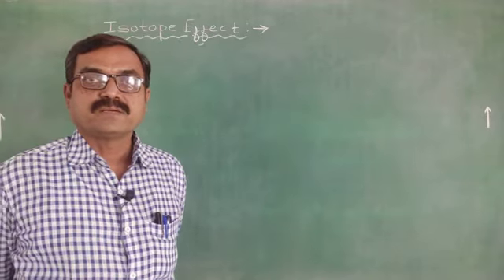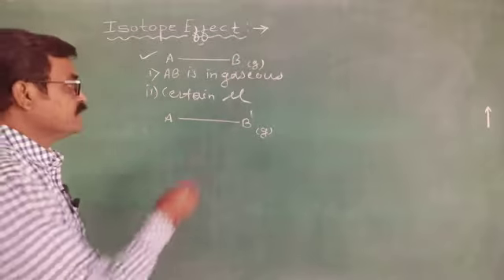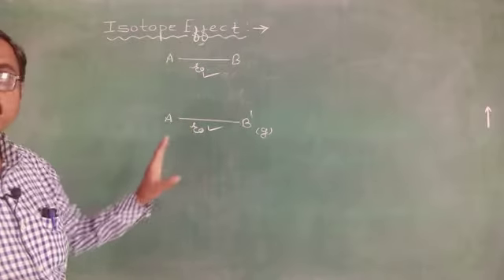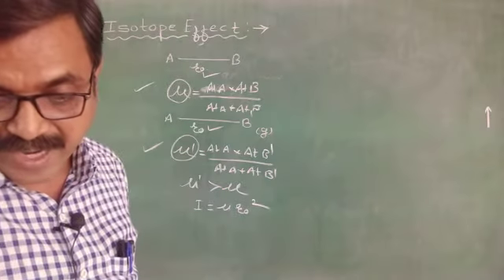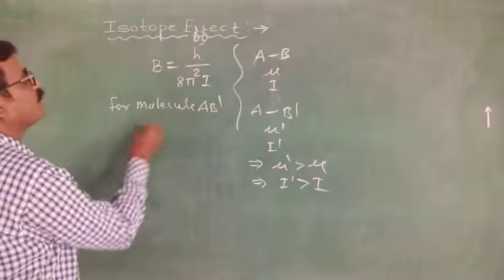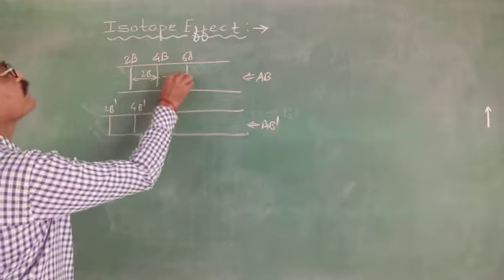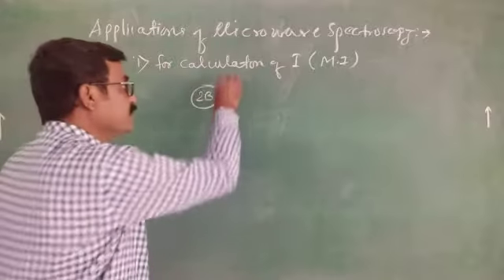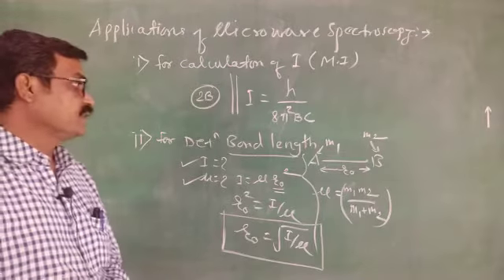Isotope effect and applications of rotational spectra